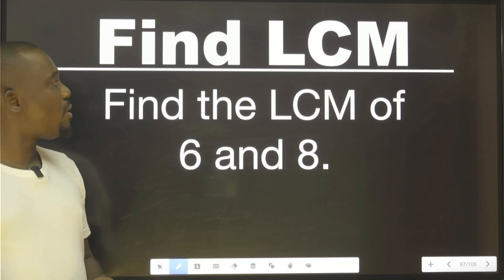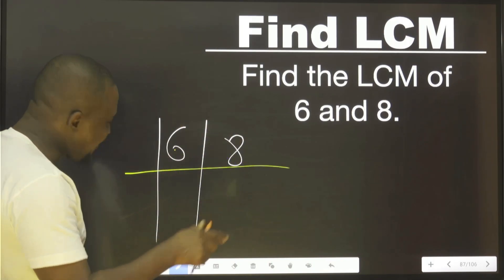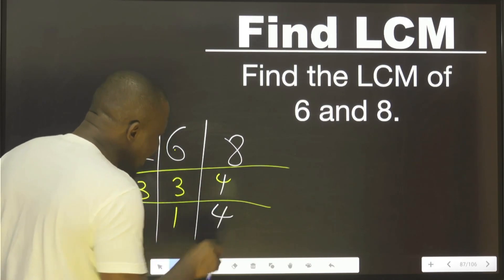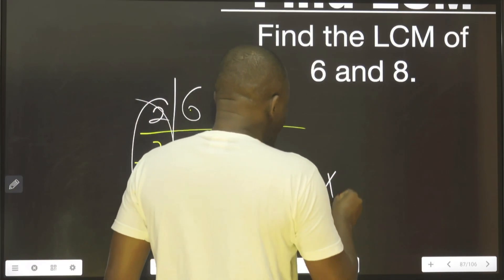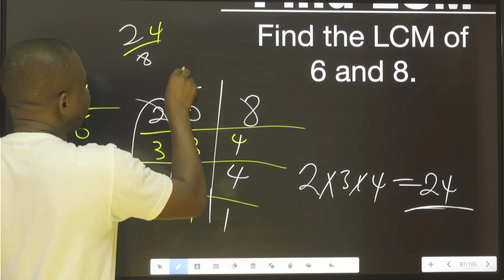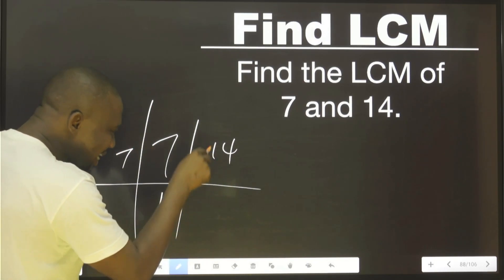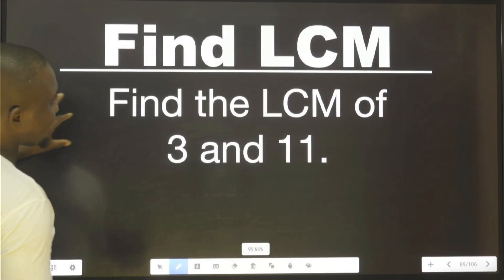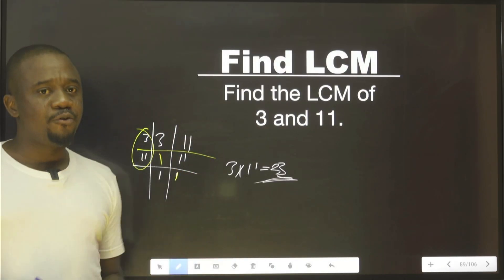LCM | How to find lowest common multiple by example